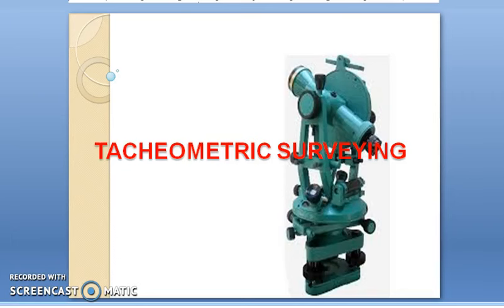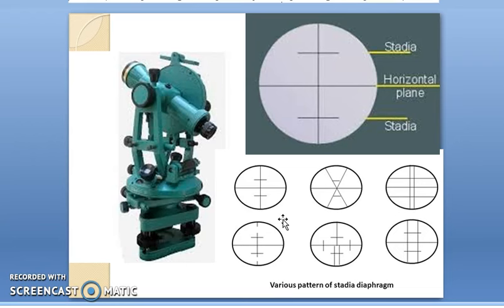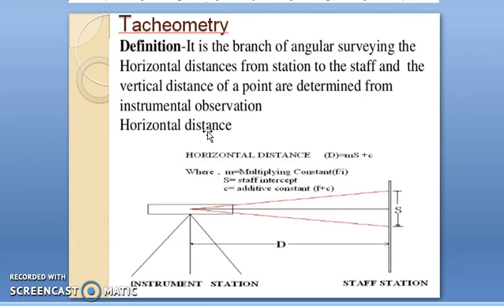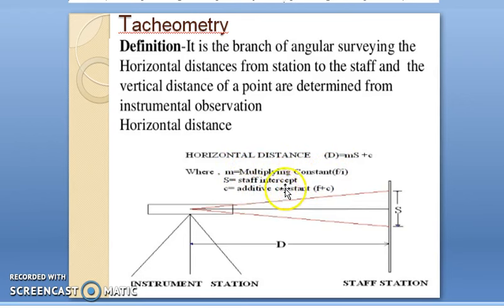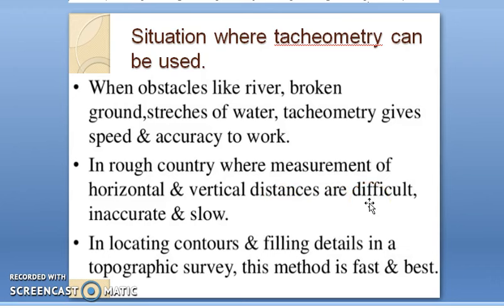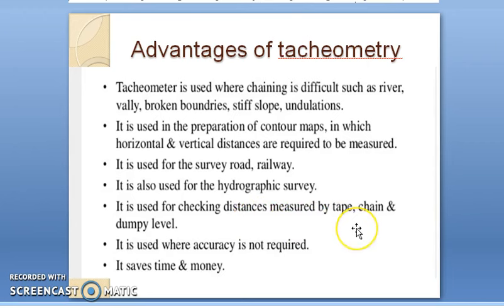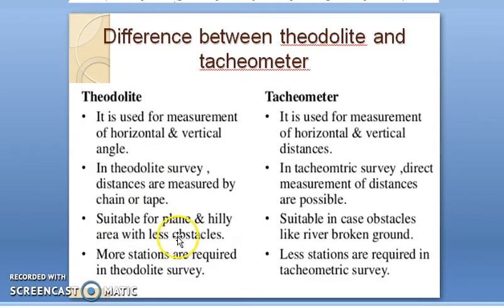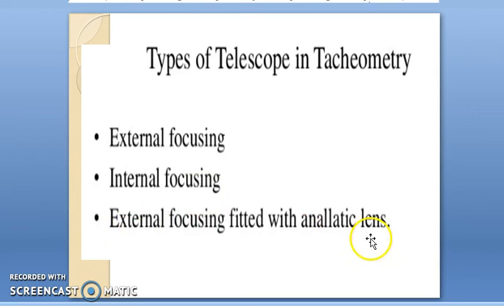Videocreation Tacheometry 1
Tacheometric surveying